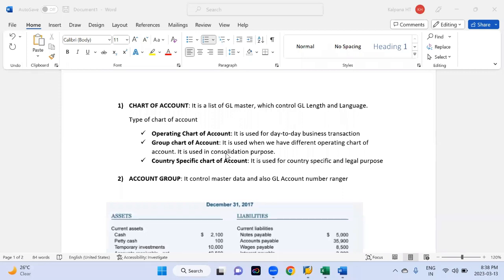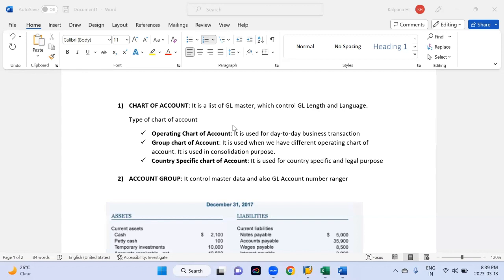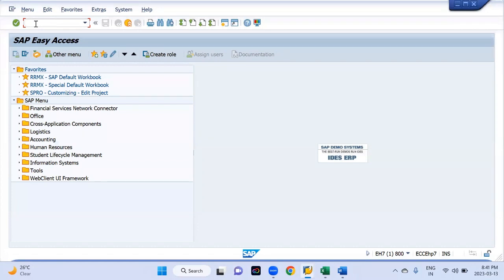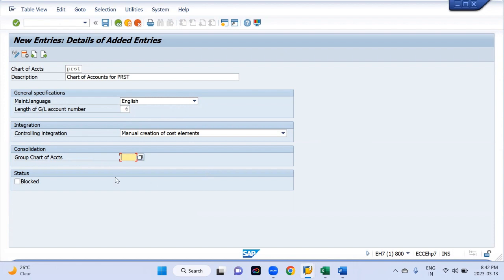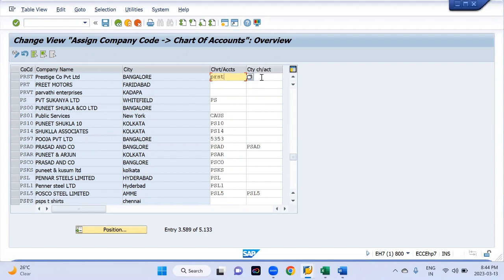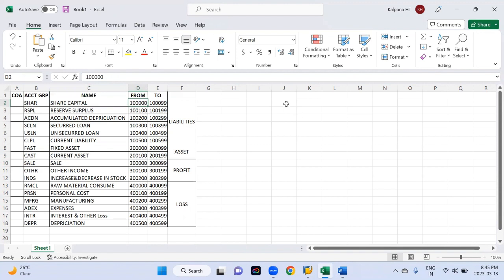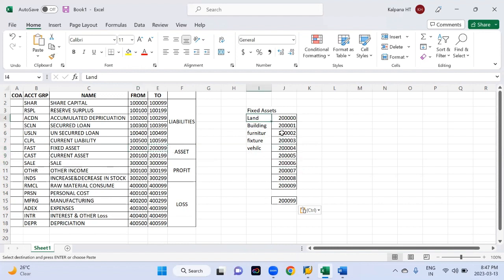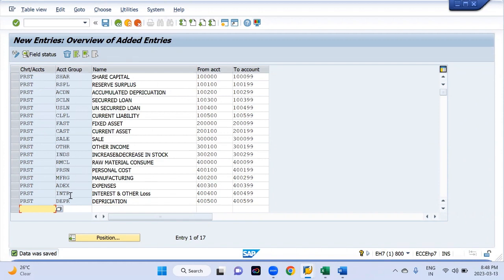Chart of Account # Accounts Group # Assign Chart of Account to Company Code in ECC # S4 HANA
SAP FICO for Beginners # ECC # S4 HANA